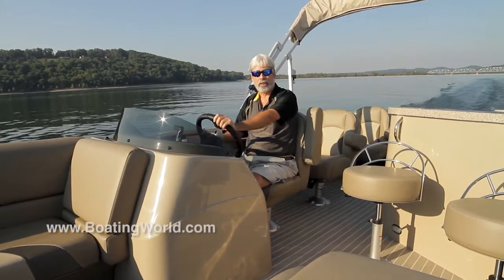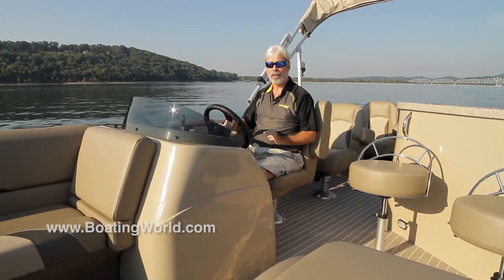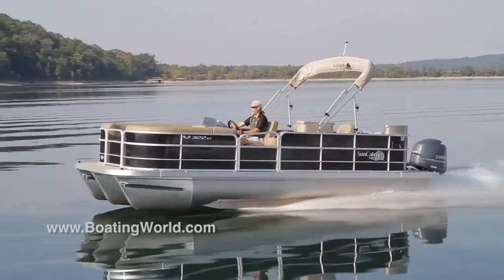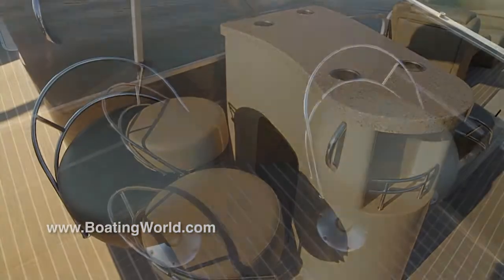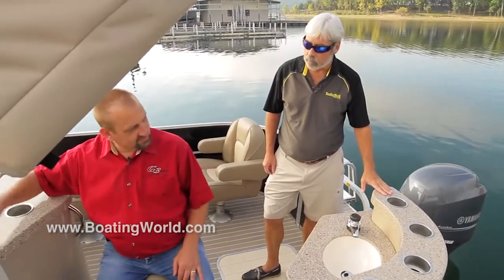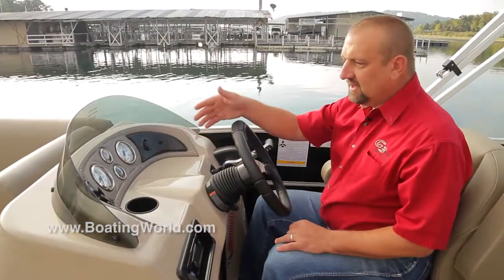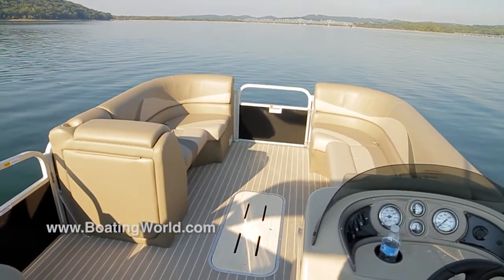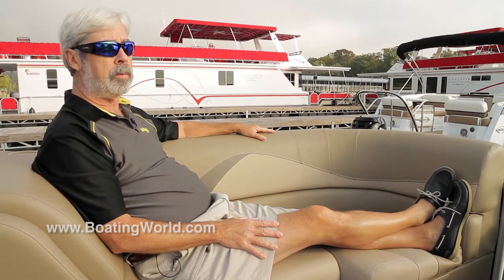SunCatcher V 322 GT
Pontoons with bars are about the hottest thing going, and just when you think you’ve seen every permutation, along comes G3’s SunCatcher V 322 GT. It features a huge port-side entertainment countertop surrounded by four barstools, which are height adjustable for passenger comfort. For the professional mixologist on board, there’s a separate working surface in the rear port corner with four cupholders, a sink with a spigot and a 12v plug for accessories. READ THE FULL REVIEW HERE: